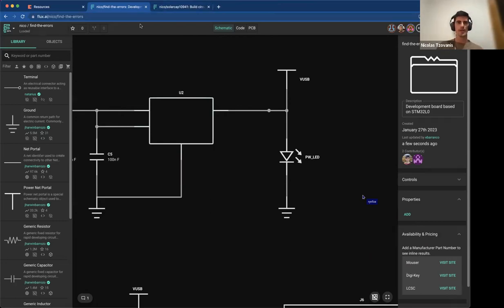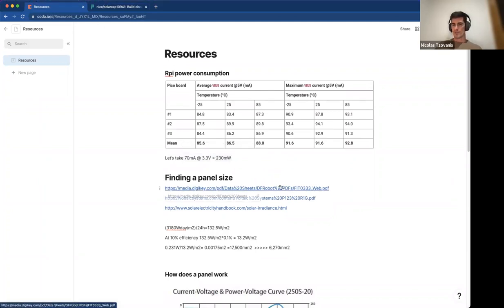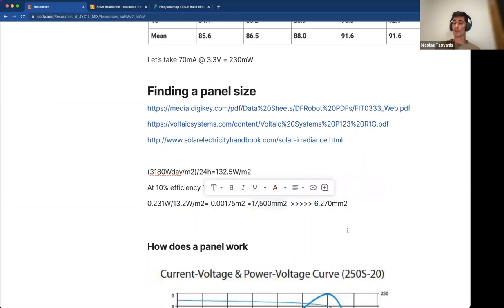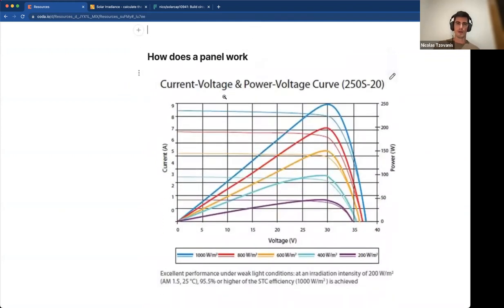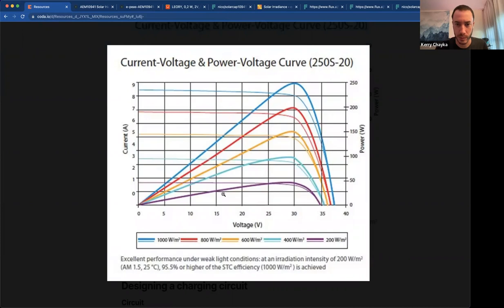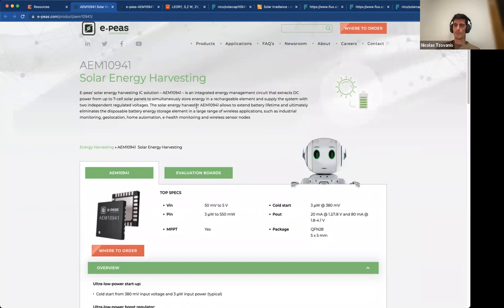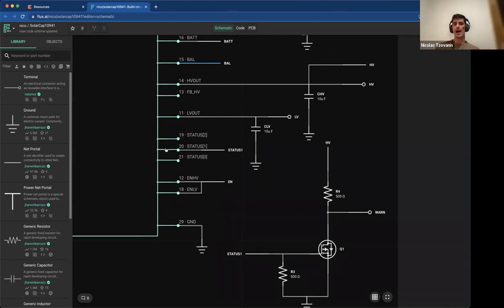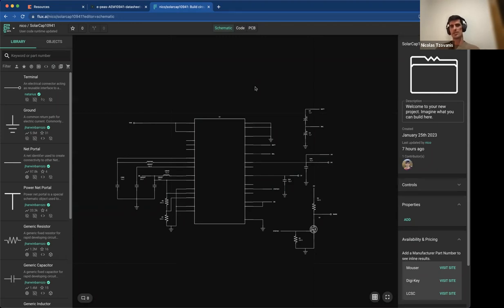How to solar power your Raspberry Pi Pico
The Pico's low power requirements make it ideal for solar power. Unfortunately, it's not as simple as just plugging in a solar panel and hoping for the best.

In this crash course, we'll cover how to extract the most energy from your solar panel, how to find the right panel, and the optimal power circuitry (including the MPPT, boost and buck converters, etc.).

0:00 - Intro
2:14 - Power requirements
5:25 - Sizing a solar panel
12:25 - Panel voltage
14:35 - MPPTs and solar panel efficiency
20:30 - Charging a battery from solar
28:49 - The AEM10941
32:29 - Balun for supercapacitor
41:10 - Q&A

What's Flux? Flux is a collaborative electronic design platform that makes it easier to build hardware with real-time collaboration, a programmable simulator, and forkable community content. Flux helps PCB design teams build better products through modern collaboration, live circuit simulation, and a community library of PCB components. Join Flux today!